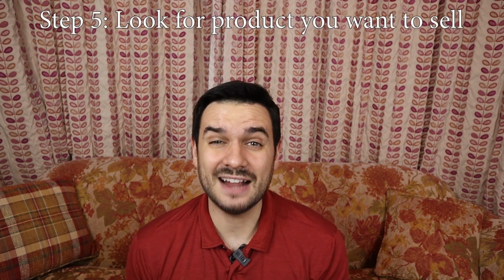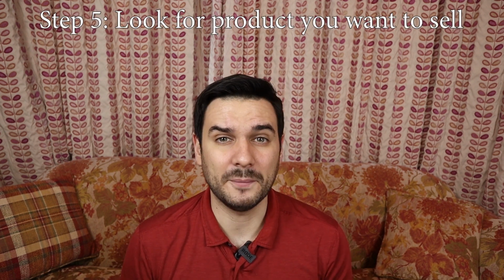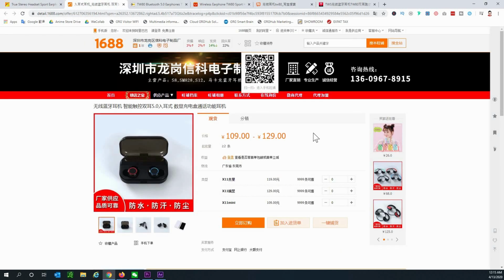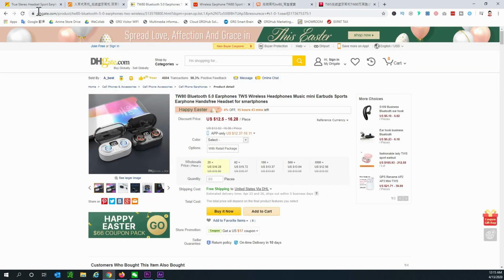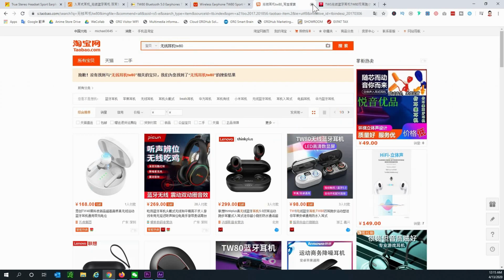How to buy goods from China online in 2020!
How to buy goods from China in 2020 online. I go through the process you can expect when finding a supplier in China for your business.

Step 1: Determine product
Step 3: Create an alipay account
Step 4: Register for retail platform
Step 5: Look for your product
Step 6: Analyze shipping costs
Step 7: Pick your platform and buy!

Favorite Audio Books:
4-Hour Workweek